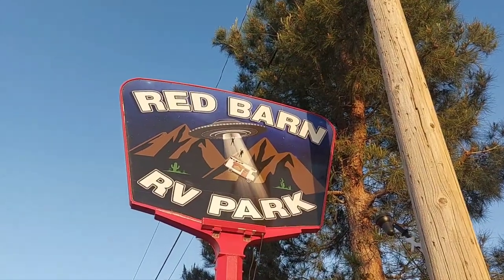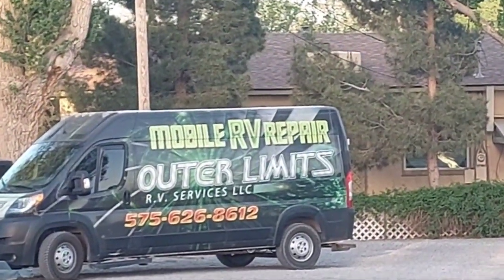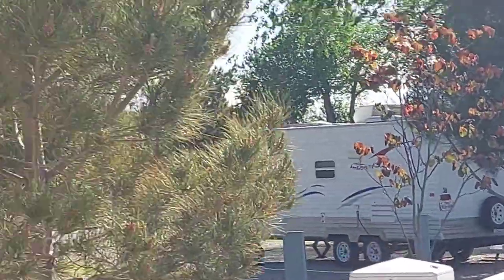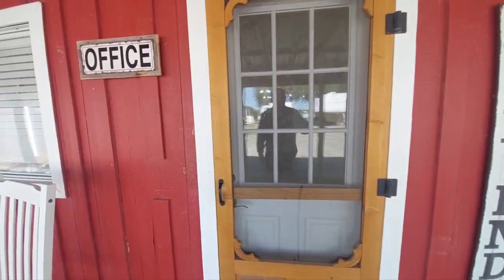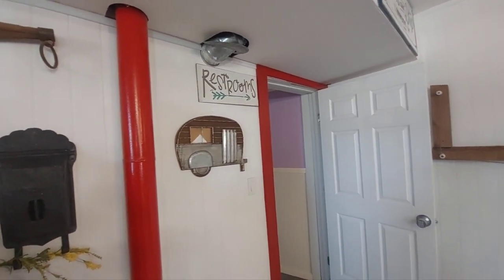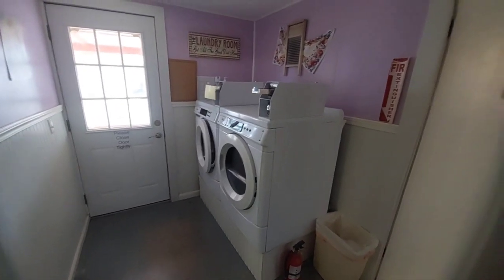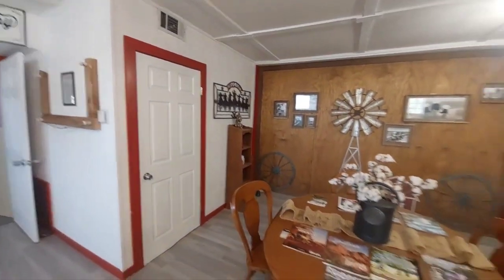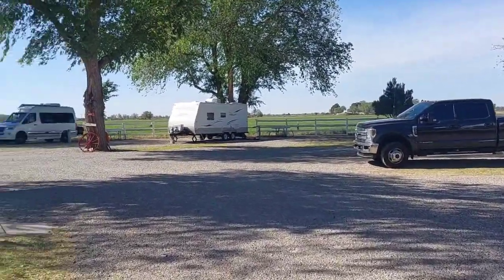ROSWELL NM. Red Barn RV Park 👽👽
rv park, Roswell NM.